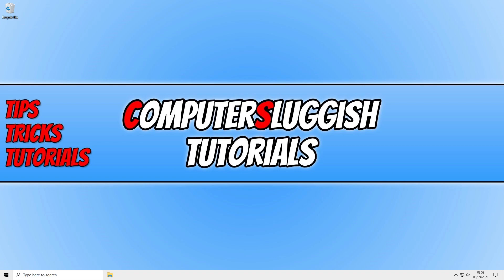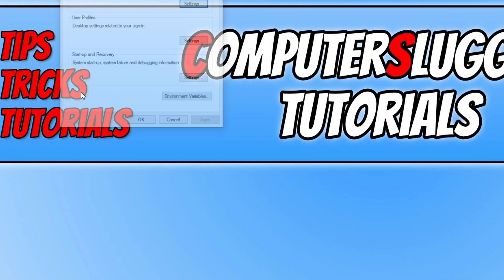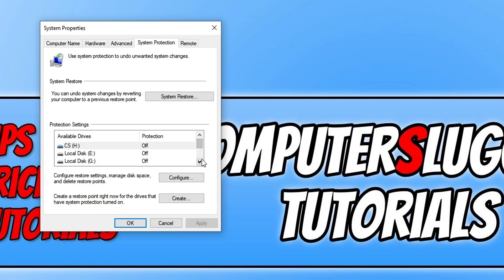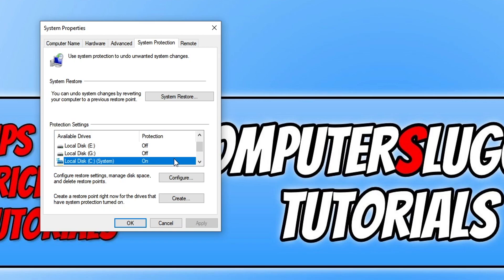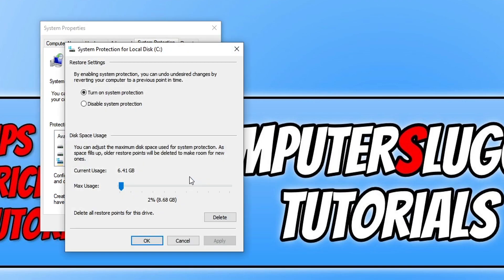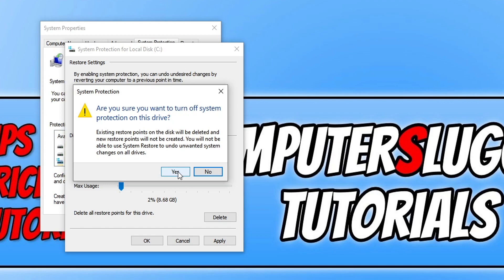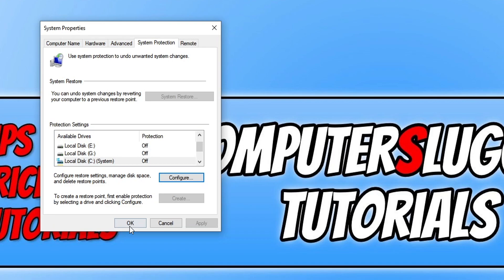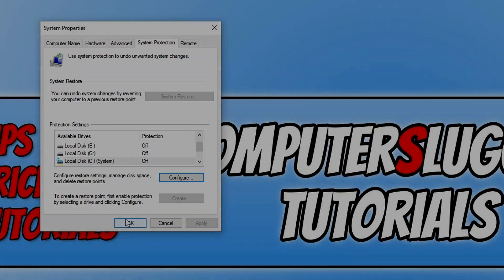How To Disable System Restore Points In Windows 10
How To Disable System Protection In Windows 10

In this Windows 10 tutorial, I will be showing you how you can disable system restore points for your hard drives, also known as system protection. If you have created some system restore points then they can take up a little bit of space, so if you don't want to use system restore then you can disable the feature. But just remember you will not then be able to restore your computer back to a restore point if something goes wrong.